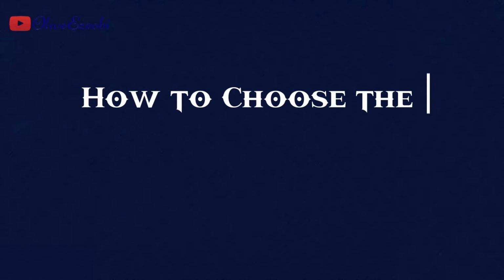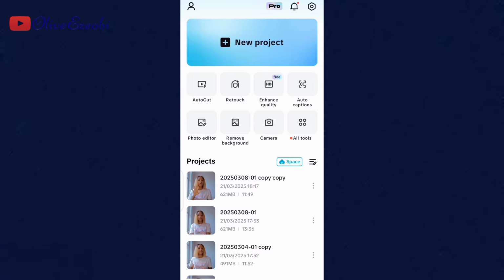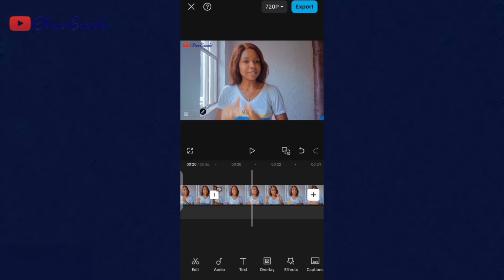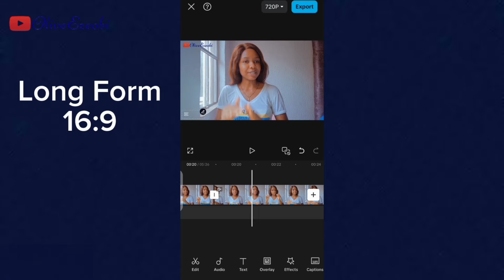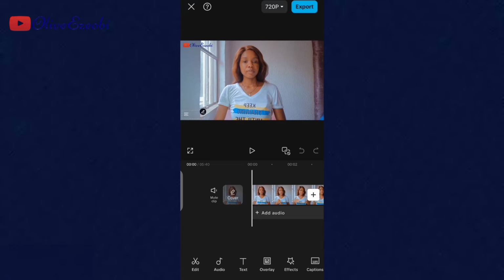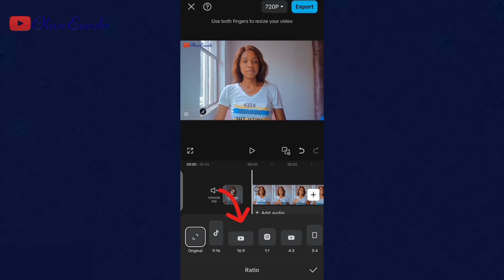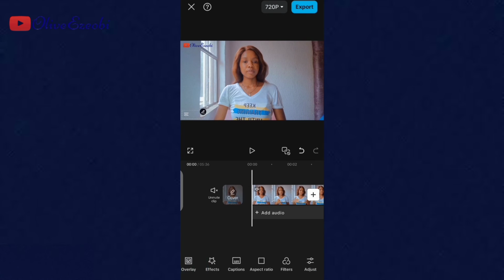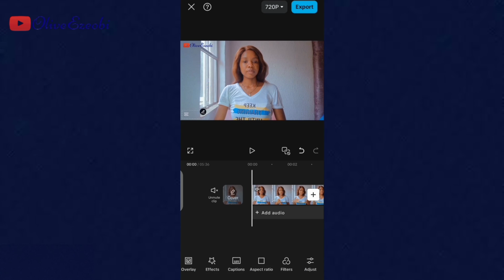How to Change Aspect Ratio on Capcut Mobile (Android/iPhone)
Learn how to change the aspect ratio on Capcut mobile for both Android and iPhone devices. In this video, we'll show you a step-by-step guide on how to edit videos with Capcut and adjust the aspect ratio to fit your desired format. Whether you're creating content for YouTube or other social media platforms, understanding aspect ratio is crucial for a professional-looking video. We'll explain what aspect ratio is, how it affects your video, and how to edit on Capcut to achieve the perfect ratio. This video editing tutorial is perfect for beginners looking to improve their video editing skills using Capcut. By the end of this video, you'll be able to edit video using Capcut like a pro and create stunning videos with the perfect aspect ratio.

We covered the following areas:
•How to sign into your capcut account.
•How to import videos into capcut to edit.
•The correct aspect ratio for YouTube long form videos.
•How to set the aspect ratio for YouTube videos (long form) in capcut.
•The correct aspect ratio for YouTube shorts.
•How to set the aspect ratio for YouTube shorts in capcut.

Love Ya!